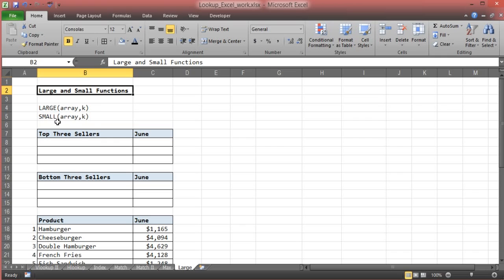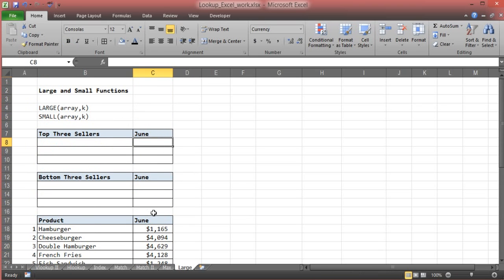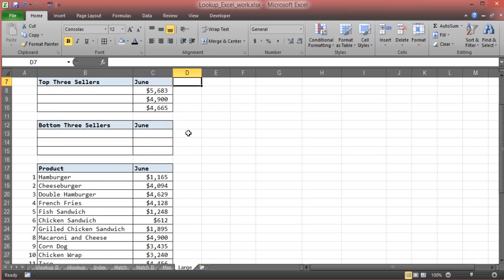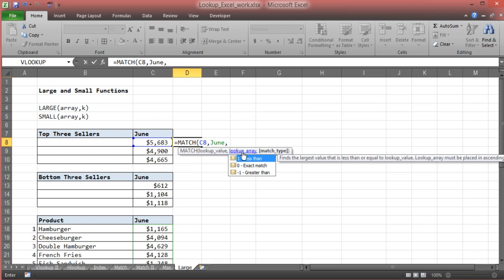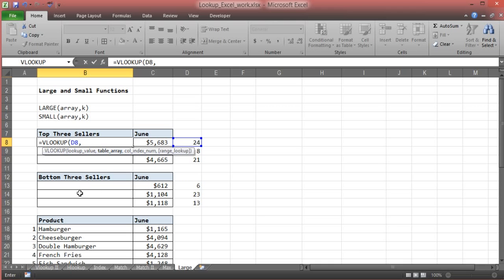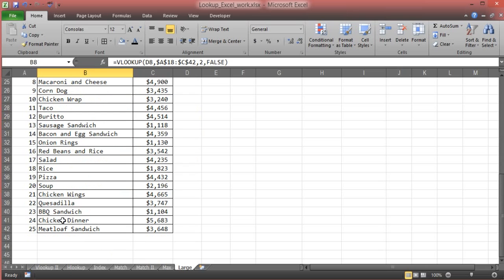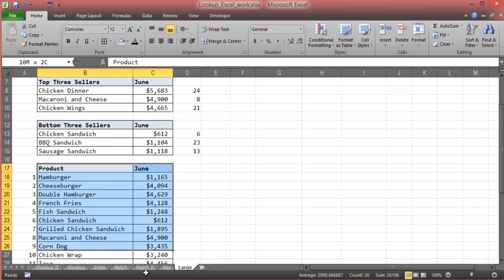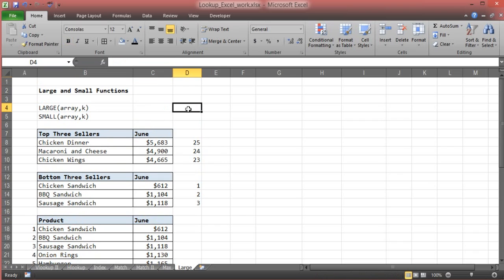Excel - Lookup Function Series #9 - Using the Large and Small Function with Vlookup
This Microsoft Excel training shows how to use the Large and Small functions with Vlookup to find data in an array. It is part of the Excel Lookup function series on the KSA Professional Development YouTube Channel. You can download the Excel workbook used in this video